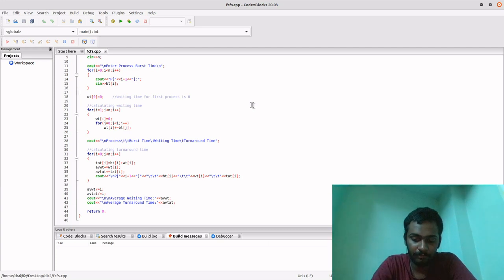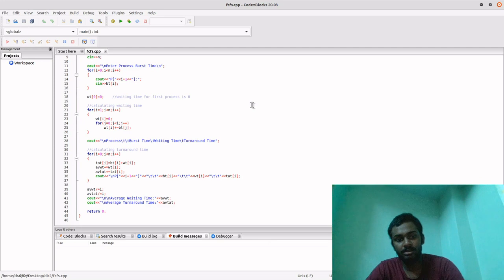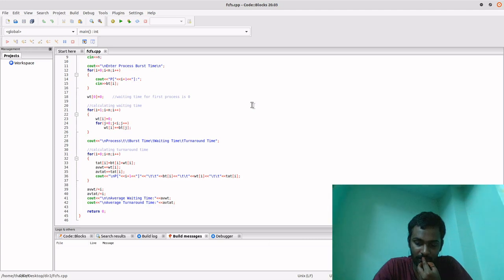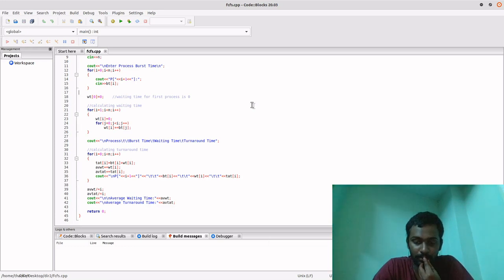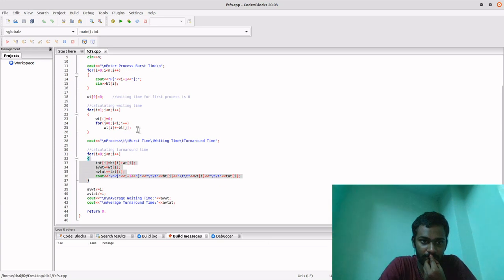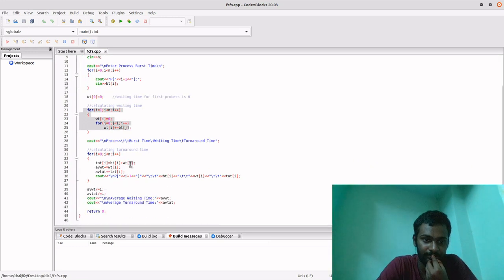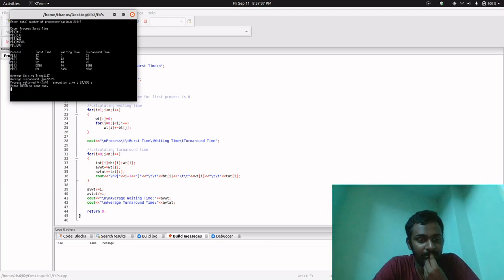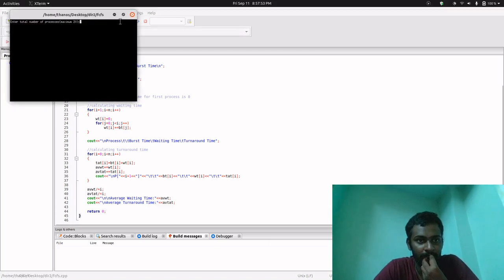fcfs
fcfs explenation